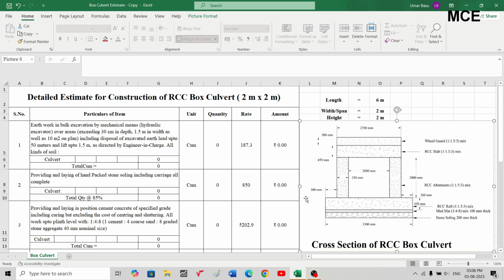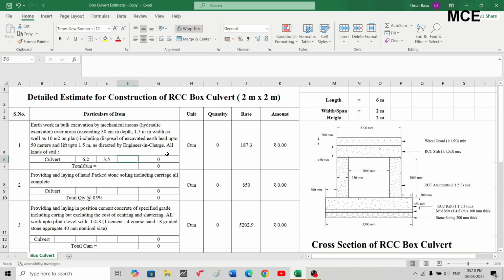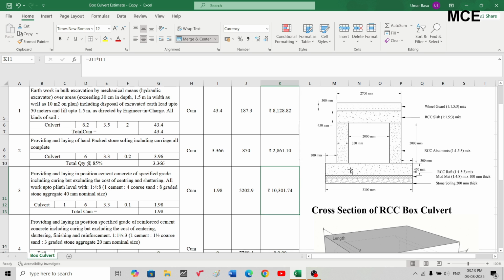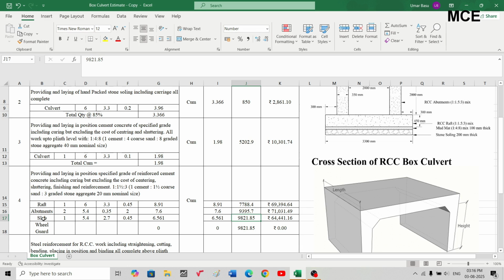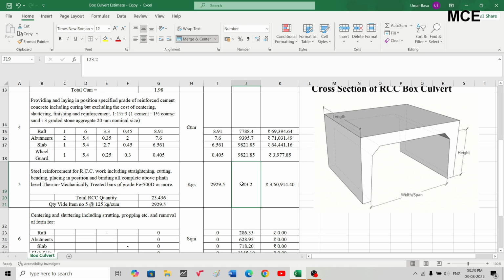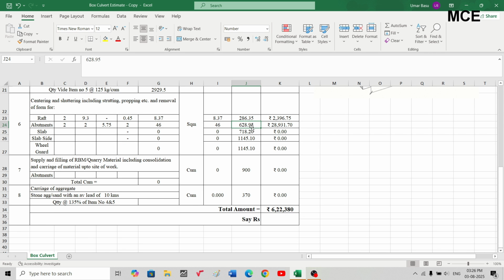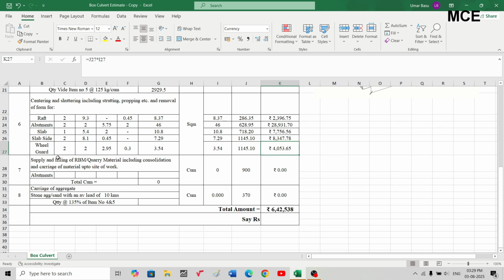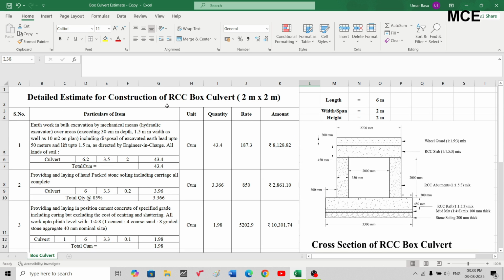Detailed Estimate and Rate Analysis For a RCC Box Culvert Using Schedule of Rates in Excel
In this video we will learn How To Prepare a Detailed Estimate and Rate Analysis For a RCC Box Culvert Using Schedule of Rates in Excel.

📕Best Design of Reinforced Cement Concrete Engineering Books👇
ACI 318 CODE